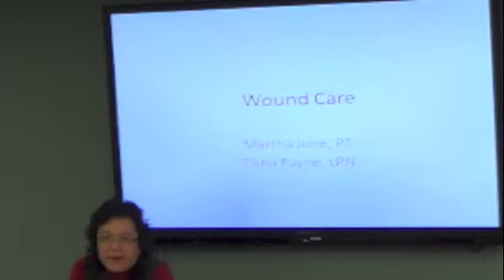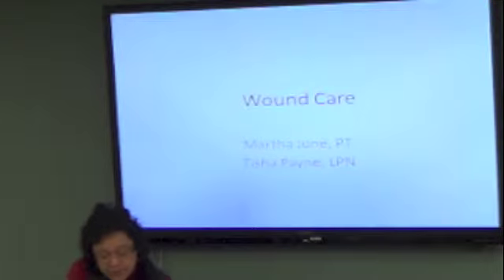Wound Care (part 1) Martha June & Tisha Payne 12-5-13 --outline attached in description